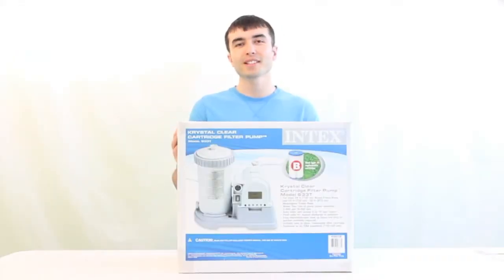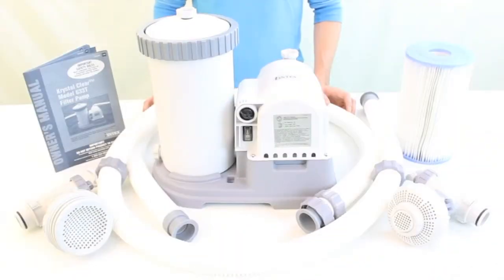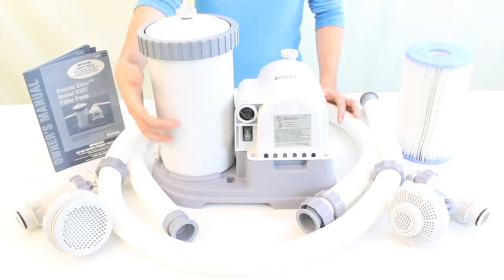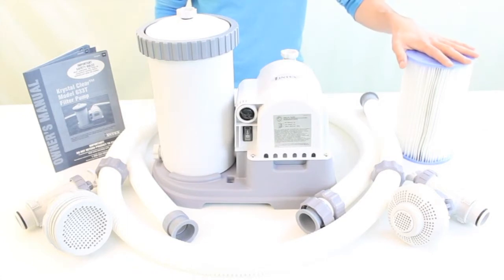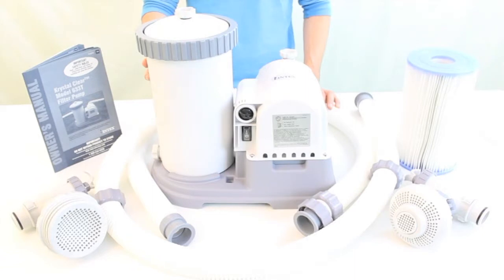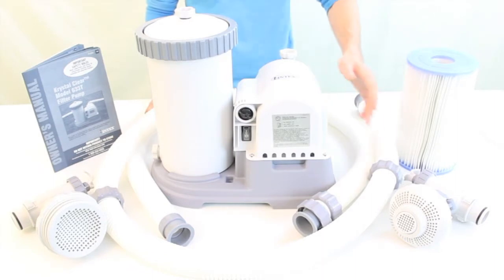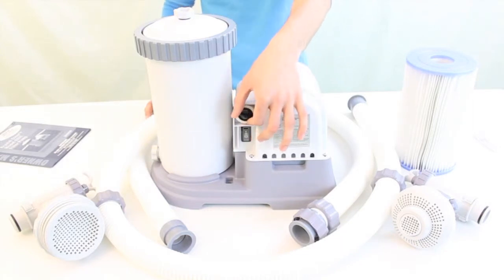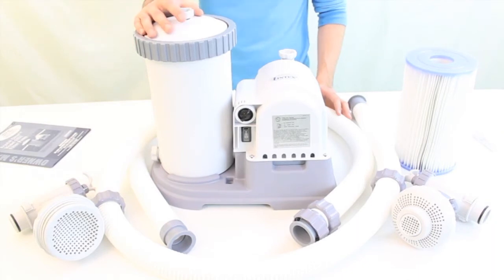Intex 633T Review | 56633E Intex Filter Pump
Intex 633T or 56633E above ground 2,500-gallon filter pump is designed for Intex above-ground pools. This package includes all hoses, plunger valves, strainers, and clamps.